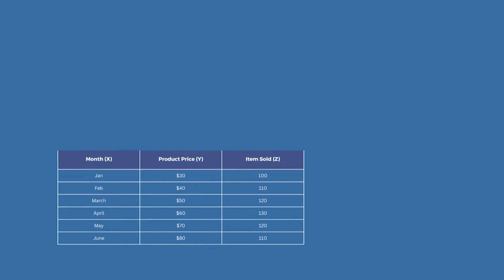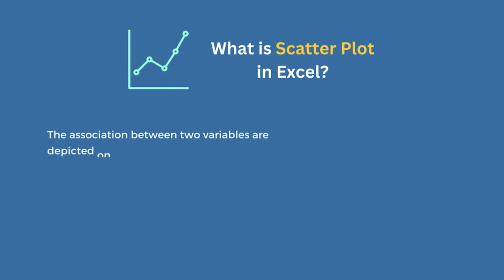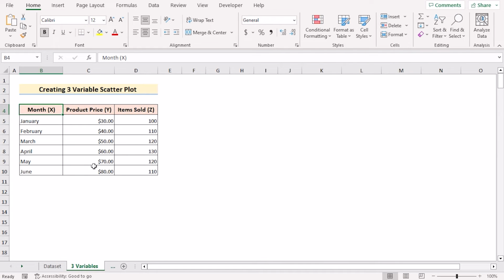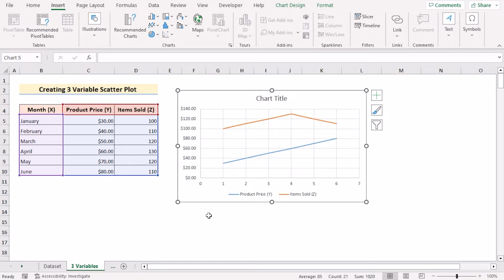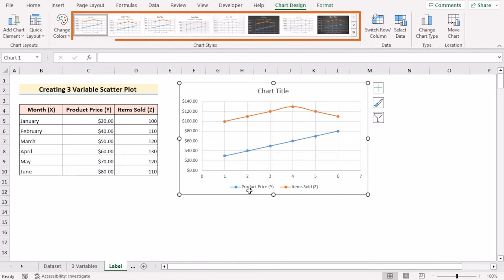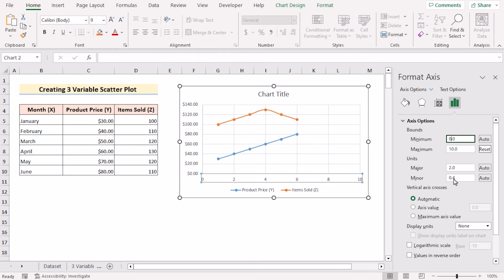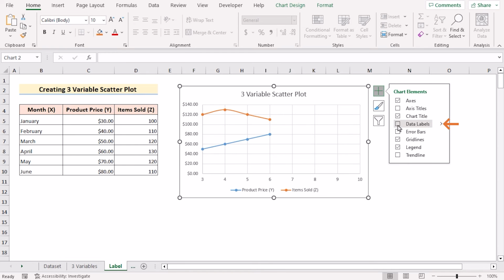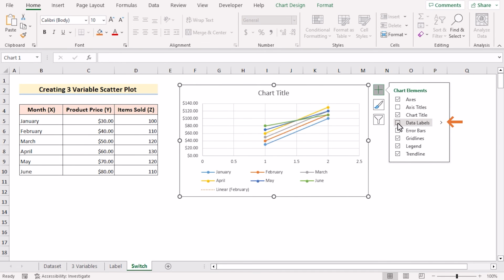How to Create a Scatter Plot with 3 Variables in Excel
In this video, I'll guide you through multiple steps to create a scatter plot with three variables. You'll learn about arranging datasets, generating scatter plots, applying different scatter plots, designing XY scatter plots with 3 variables (adjusting axis scale, attaching labels to scatter plot data points adding trendline and equation), and switching X and Y axes in a scatter chart. By creating a scatter plot you can visualize data, and interpret the relationship between major key data. With practical examples and step-by-step instructions, you can make a scatter plot with three variables in your own Excel spreadsheets effortlessly.

✨ ⯆ Resources:
Ctrl+B - To make text bold
Alt + F1 - To insert chart

0:00 - Intro
1:11 - Arranging dataset
1:27 - Generating scatter plot
1:46 - Applying different scatter plot
2:36 - Designing XY scatter plot with 3 variables
3:05 - Adjusting axis scale (reducing white space)
4:14 - Attaching labels to scatter plot data points
4:29 - Adding trendline and equation
4:52 - Switching X and Y axes in a scatter chart